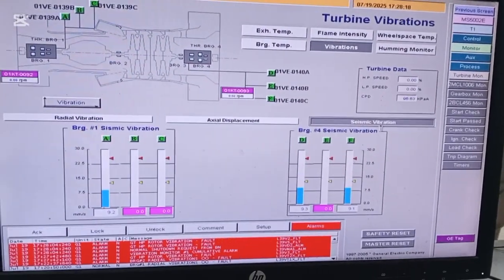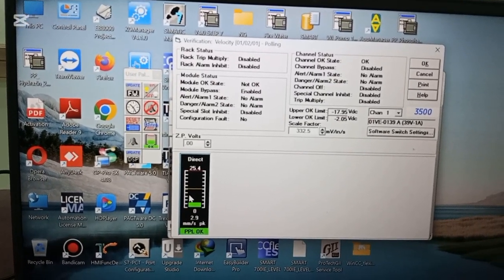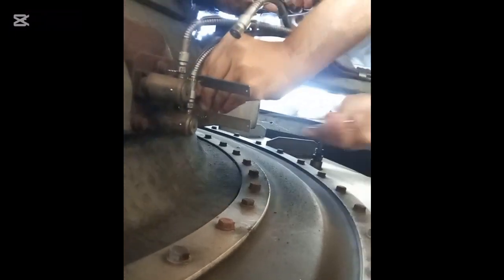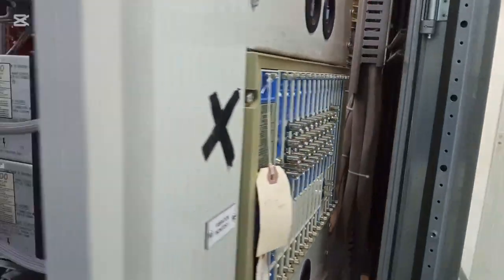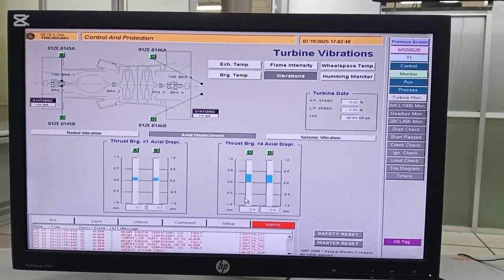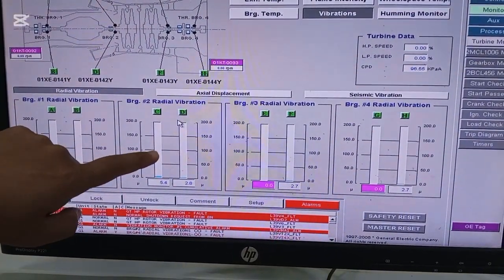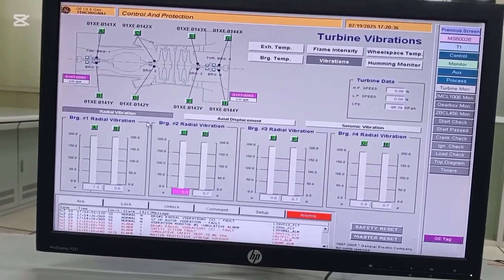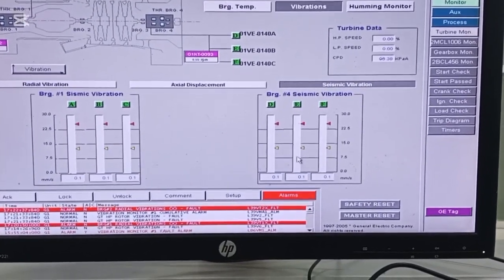How to remove Gas Turbine (GE) seismic vibration problem.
Hello Viewers,

Welcome to the 'Betikrame Tech' YouTube channel.
Today I will show and describe how we can  remove Gas Turbine (GE) seismic vibration problem
I think, after watching this video you will be helpful.